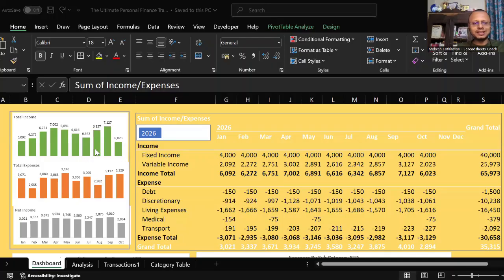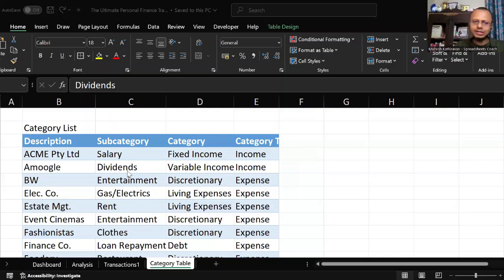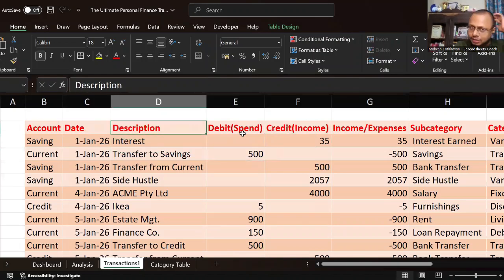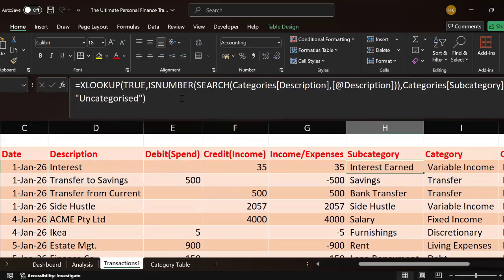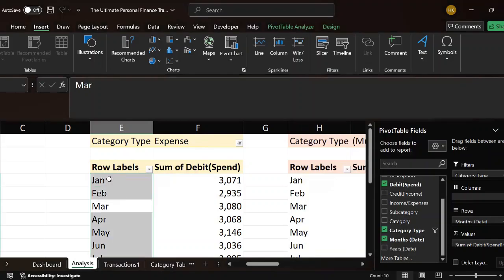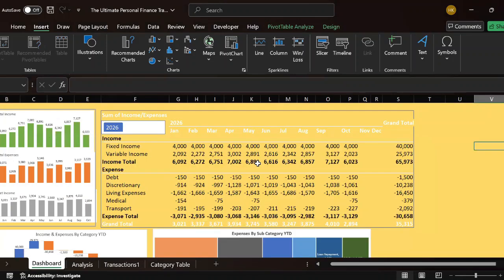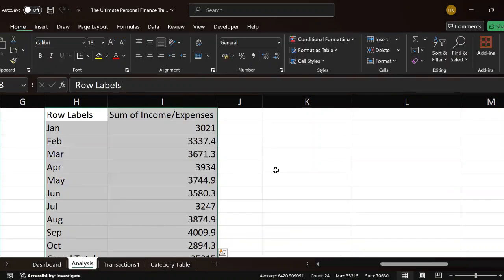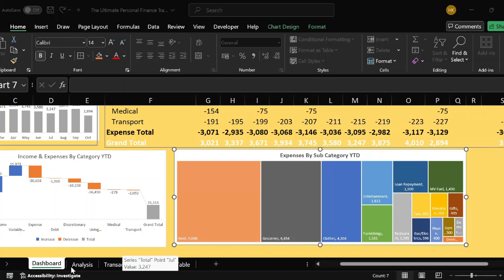How to Build a Personal Finance Tracker in Excel (Beginner Friendly)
Most people don’t struggle with money because they earn less they struggle because they don’t track their money properly.

In this video, I show you how to build a simple personal finance tracker in Excel from scratch.
This Excel tracker will help you:
Track income and expenses
Understand monthly cash flow
Identify overspending patterns
Improve money clarity without complex formulas

This video is beginner friendly and perfect for:
Working professionals
Excel beginners

Anyone who wants better control over personal finances. You don’t need accounting knowledge or advanced Excel skills. If you can enter numbers, you can use this tracker.

📌 What you’ll learn in this video:
How to structure a personal finance tracker in Excel
How to track income and expenses simply
How to create a monthly summary
How to gain clarity on your money

💬 If you want a ready-made version of this tracker or a detailed walkthrough, comment TRACKER below.

🔁 Share it with someone who needs money clarity.